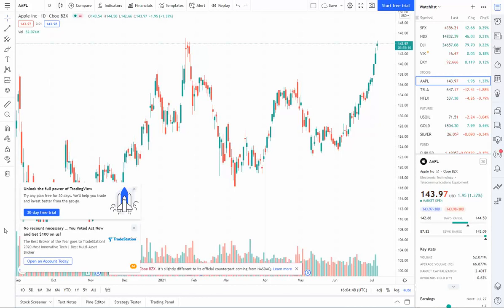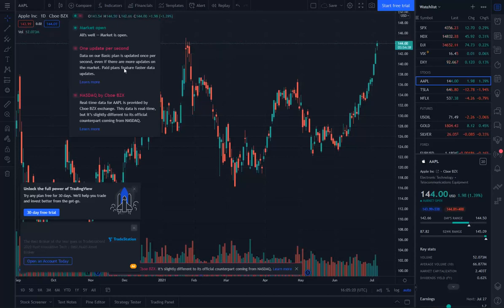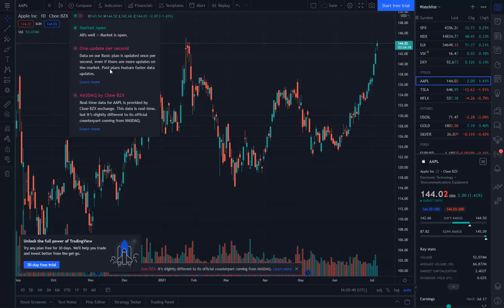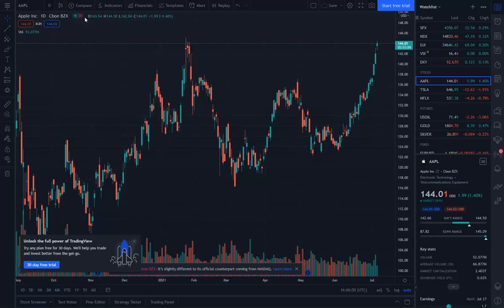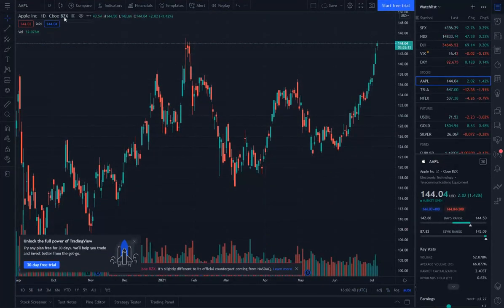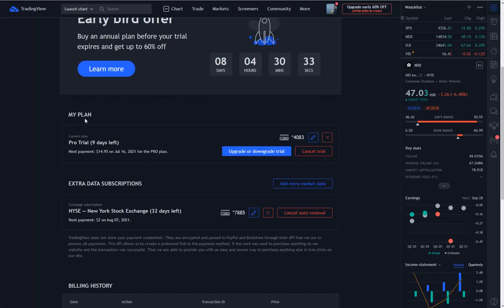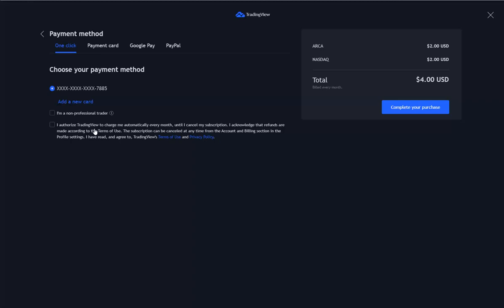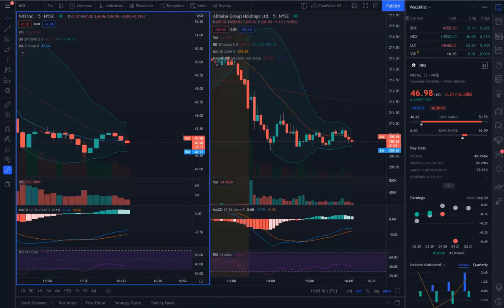How to Subscribe to Real Time Stock Data in TradingView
Instructions start at 1:54 . Everything before that is showing how to figure out what sort of data you're currently getting.

One thing to note as well is that Webull does allow real-time data with a standard free account. If you're planning to use one app for trading, then it makes sense to have the real-time charts in that program.

It was super unclear to me how to get real-time data from NYSE in TradingView, so I thought I'd make a video explaining how to add that. Let me know if you have any questions in the comments!